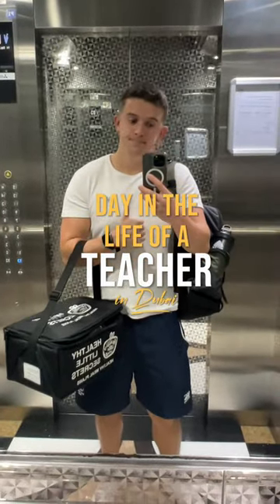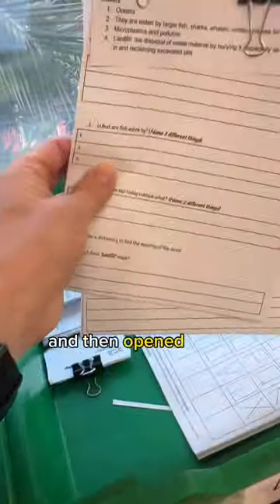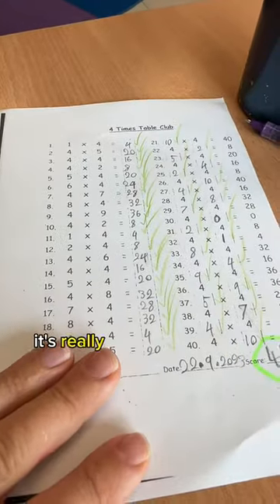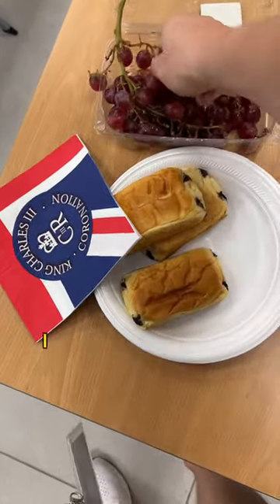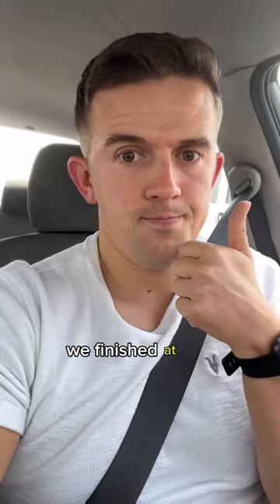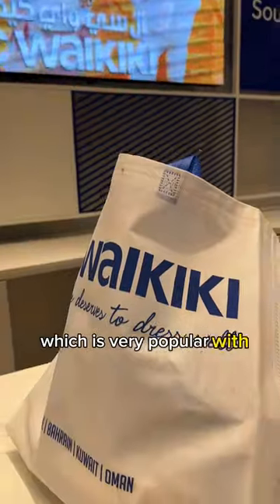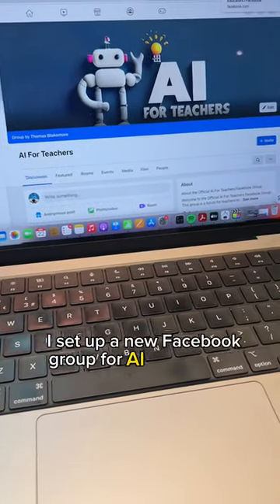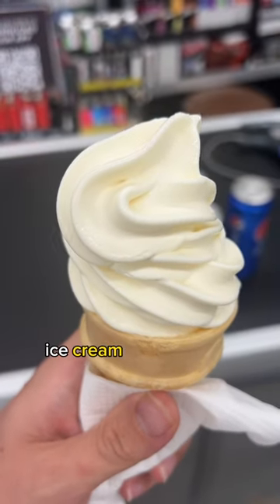A Day In The Life Of A Primary School Teacher In Dubai 🇦🇪